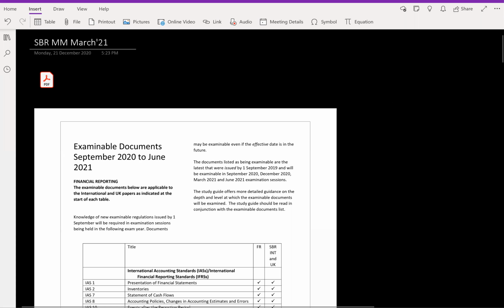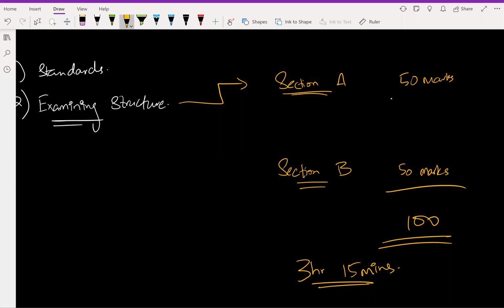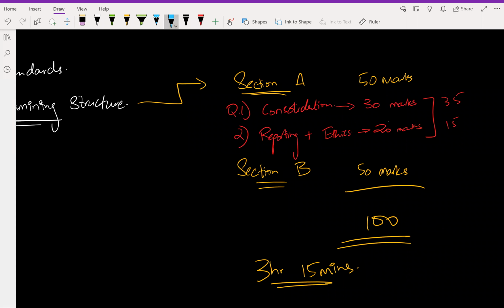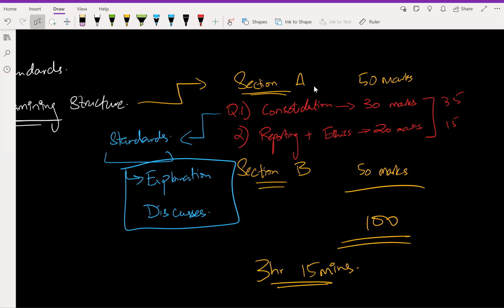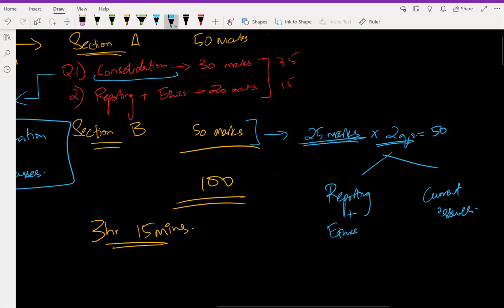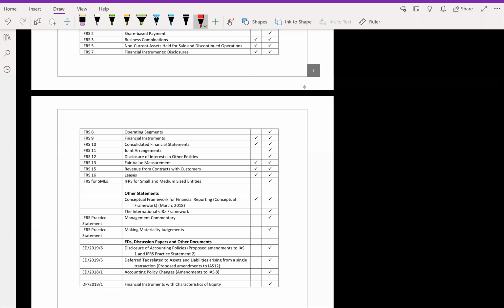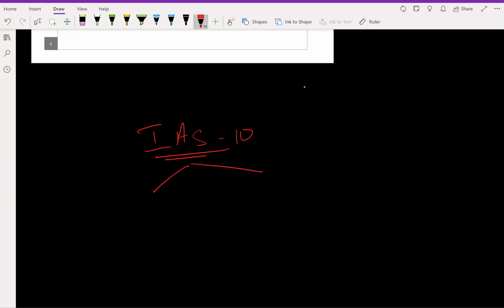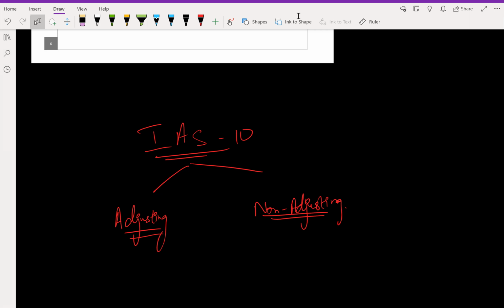SBR (First demo class)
First demo class by IPRO faculty Sir Khizar Hussain